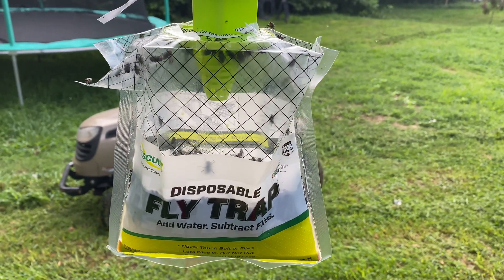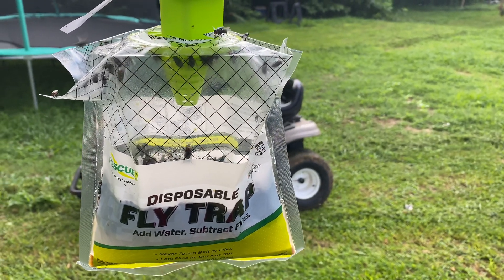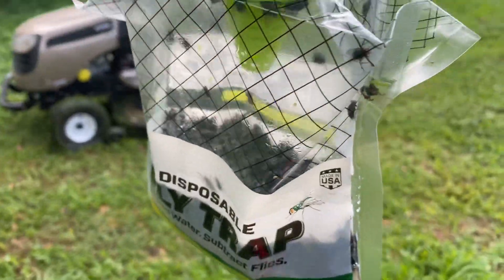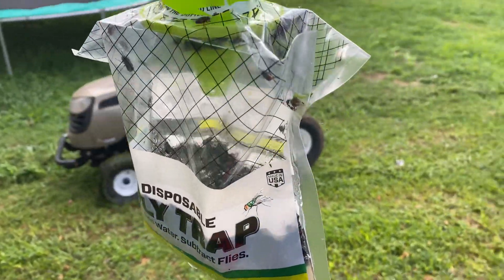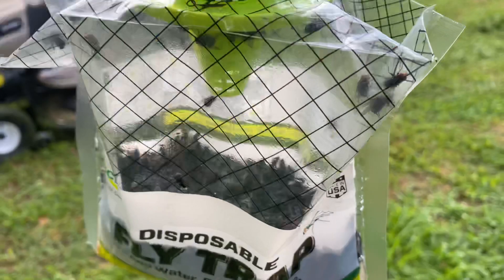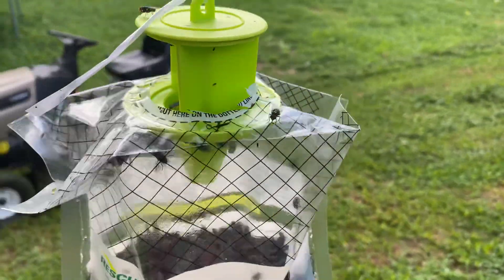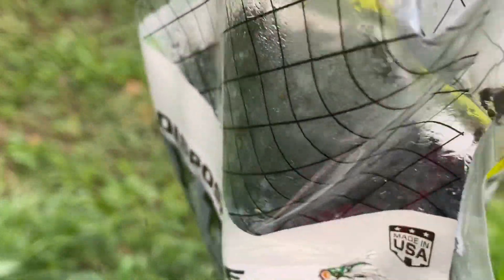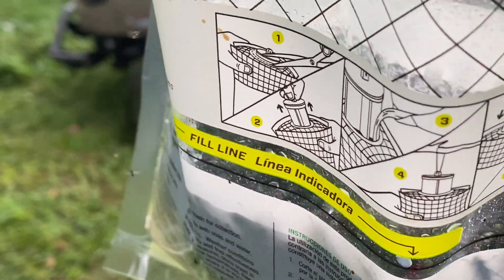Fly Problems - Update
Just a quick update on the fly traps